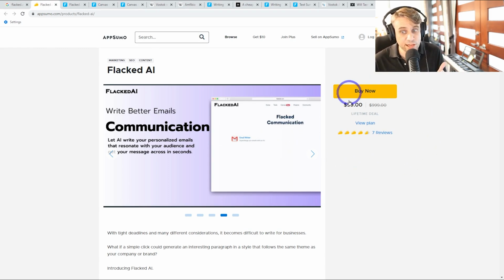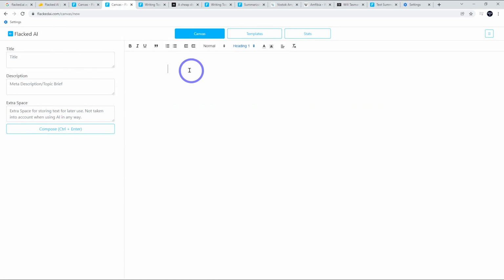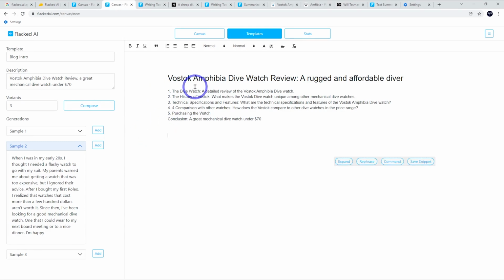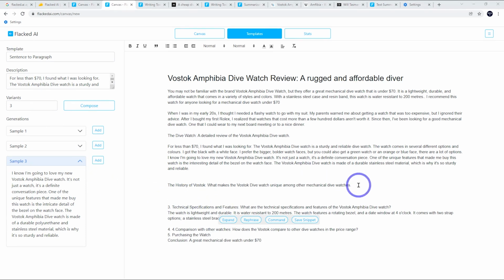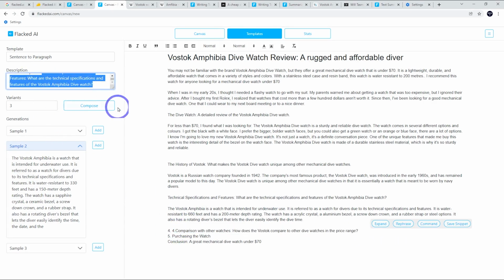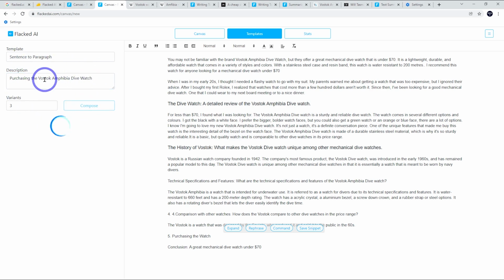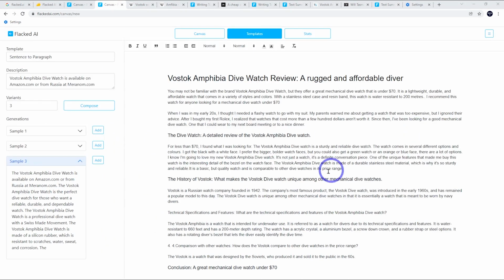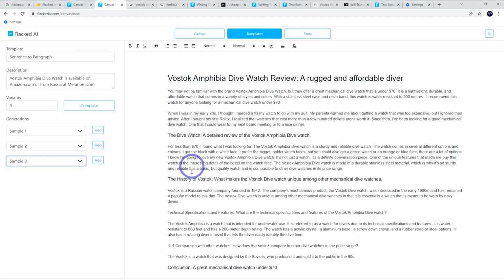Flacked AI - Is it Really 10X Faster than Human? (AI Writer Review)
The Flacked AI Writer is a program created to help you write faster and better, with artificial intelligence. You can check out the lifetime deal

The idea behind the program is that humans are slow and don't always write in a structured way. The AI Writer program is designed to provide the structure and to write a paper faster than any human writer. In this video we go over the pros and cons of the program, the price and what value it brings to this competitive market. If you are a student who has many papers to write, this program will save you a lot of time and allow you to do other things. If you are a business person, you won't have to spend much time writing.

0:00 Introduction
1:48 Blog creation test
14:34 Summarizer Test
16:11 Conclusions